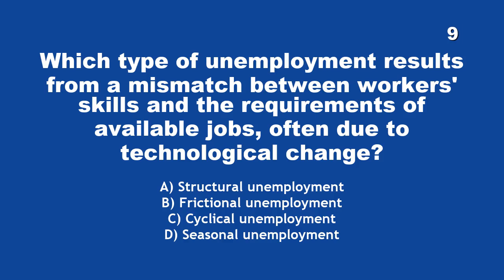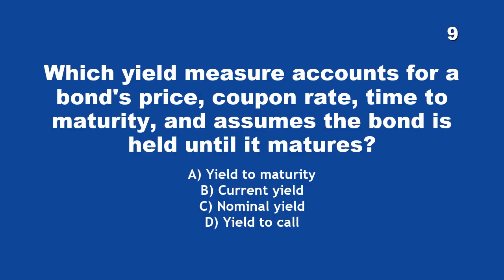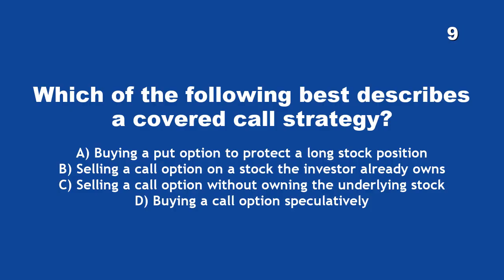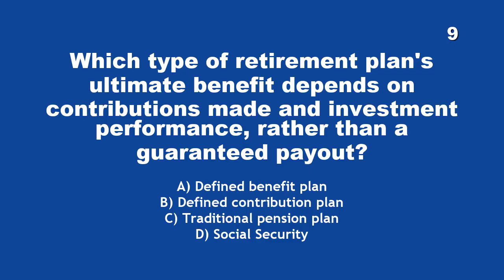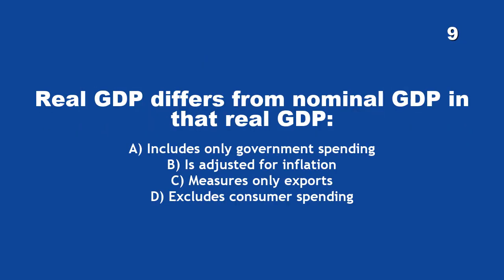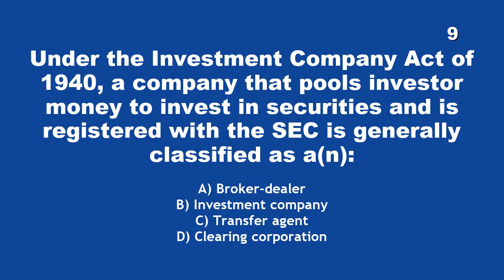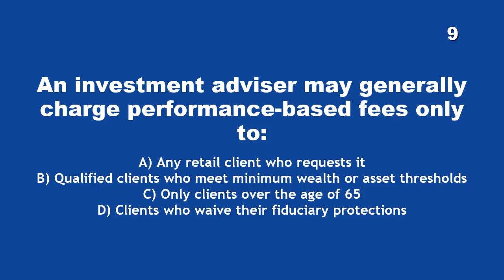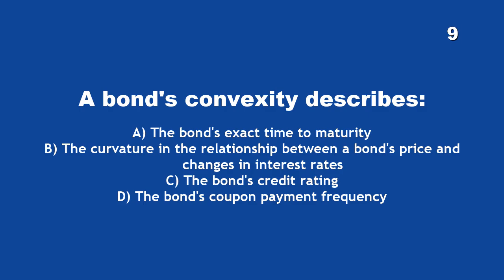Series 65 Exam Prep PART 3: 30 More Practice Questions & Answers (Still No Repeats!)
Round three! This is Part 3 of our Series 65 (Uniform Investment Adviser Law
Examination) practice series — 30 more brand-new questions with zero overlap
from Parts 1 and 2, covering economics, bond yields, retirement plans, and
investment adviser regulations. The correct answer is revealed after each
question so you can check yourself in real time.

New here? Catch Part 1 and Part 2 first for two more full sets of 30 questions,
then come back and test yourself on this one.

⏱️ Pause after each question and see if you can answer it before the reveal!

📚 Topics covered in this practice test:
• Structural vs. cyclical unemployment & yield curve shapes
• Bond yield measures: current yield, yield to maturity & yield to call
• Federal Reserve tools: open market operations & reserve requirements
• Options strategies: protective puts & covered calls
• Gift tax exclusions & joint account ownership (JTWROS)
• Defined benefit vs. defined contribution plans, SEP IRAs & 403(b) plans
• Stagflation, real vs. nominal GDP & the Producer Price Index
• Money market instruments: commercial paper & negotiable CDs
• The Investment Company Act of 1940 & the intrastate offering exemption
• Recordkeeping rules, advertising violations & performance-based fees
• Alpha, CAPM, dollar-weighted return & bond convexity

Whether you're grinding through practice questions before test day or just
sharpening your investment adviser law knowledge, this one's for you.

👍 Like this video if it helped you study, and comment your score below!

against official study materials.